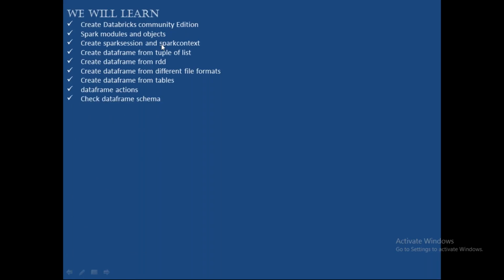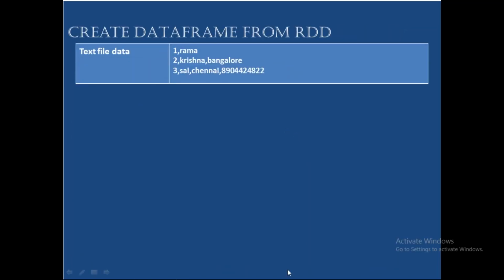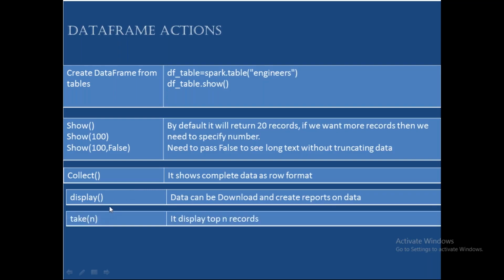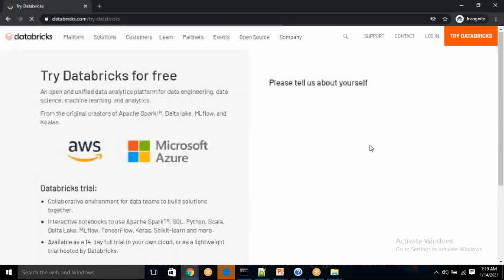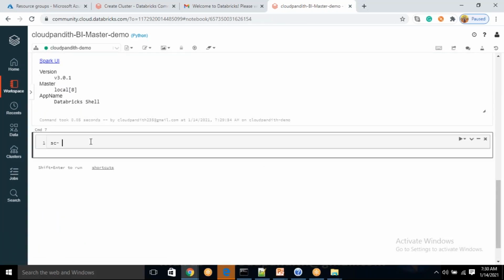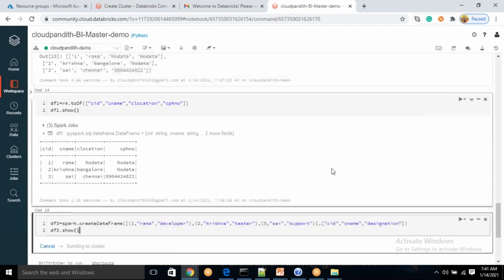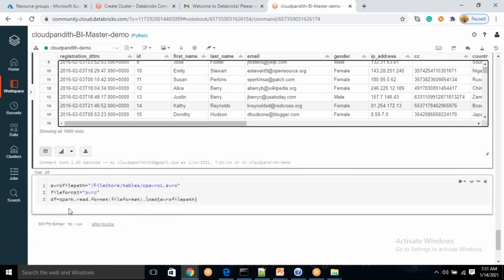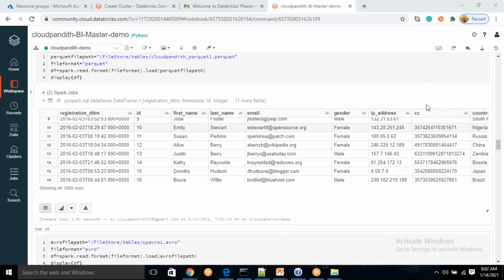64.Spark SQL - Create DataFrame from different Files and Basics_2